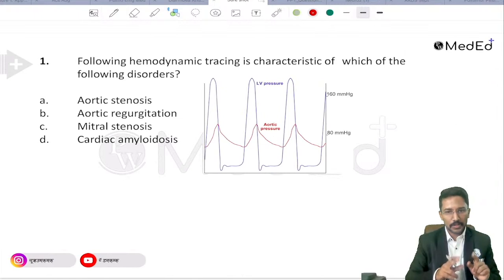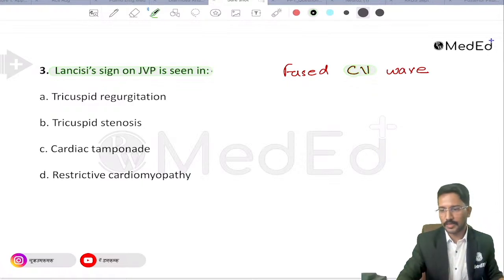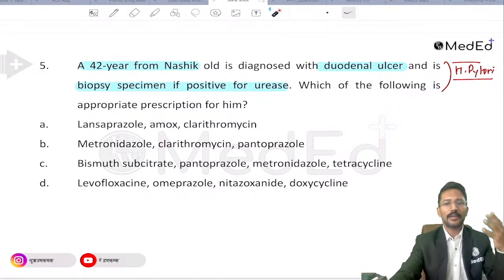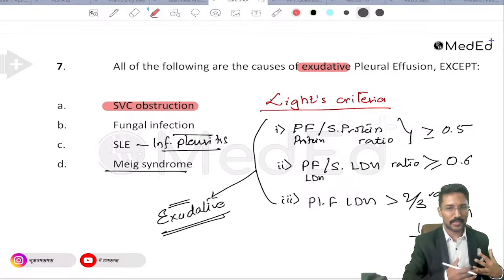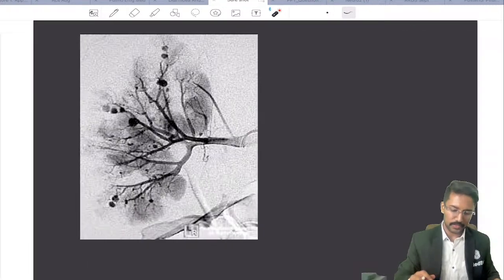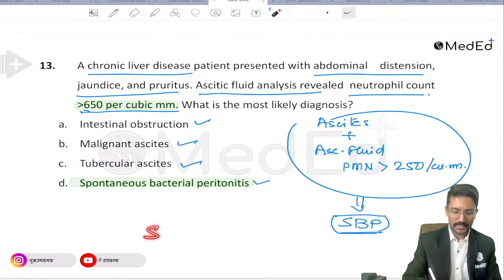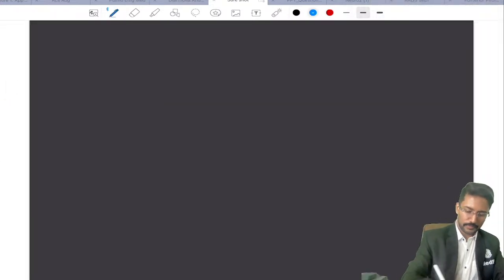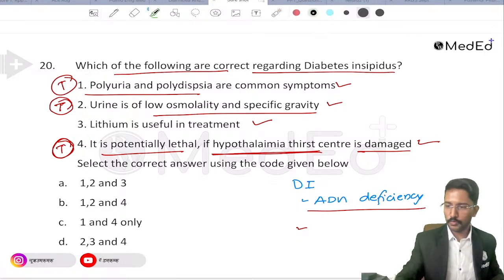Medicine | NEET PG 2023 | Sure Shot Series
This is a Sure Shot Series in One Shot, in this video, Dr. Santhosh will be discussing Medicine for NEET PG 2023 Aspirants and will also be answering all the common problems that all the students face while preparing for their NEETPG/INICET and FMGE exams and which will help you enhance your strategy to crack NEET PG 2023.

Introducing YouTube Sure Shot Series
▶ High Yielding Topics and Concept Clearing
▶ 25 Most Important Questions